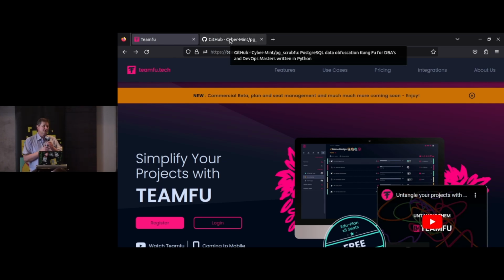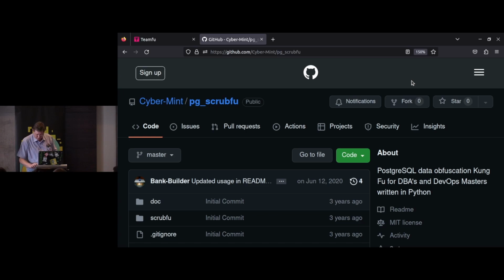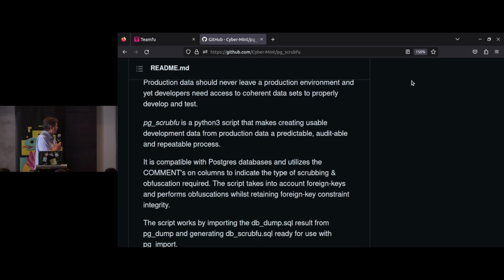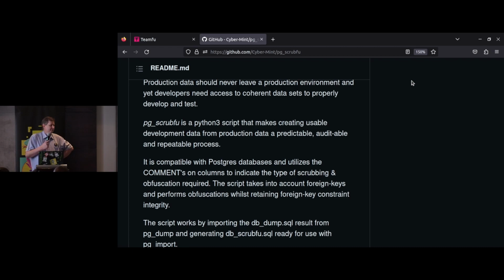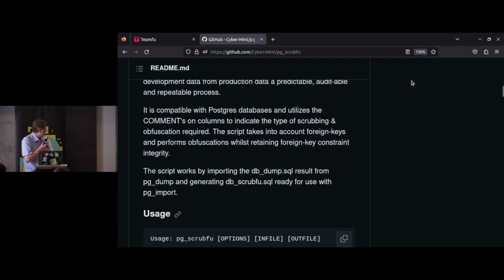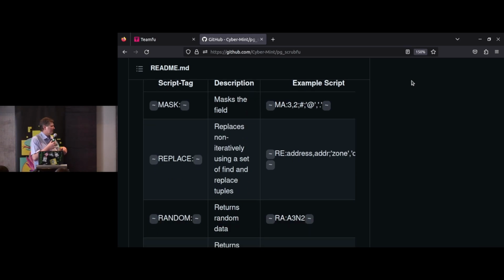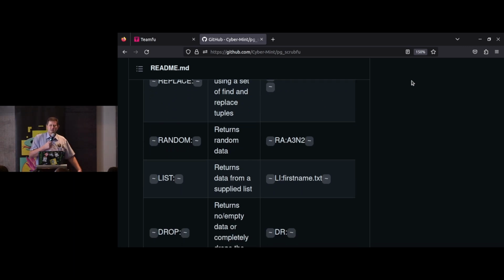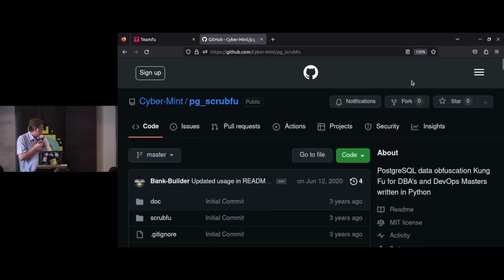Lightning Talk - kungfu for data scrubbing!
Speaker: Andrew Turpin

Lightning Talks

What, When & How?

Lightning talks are a space to give a short (strictly less than 5 minutes) talk to the whole conference. They're often funny, slightly strange, or informative -- and they're a great way to give a first talk at a conference.

We will have lightning talks this year, during the closing session on Friday before the official closing.

Due to technical limitations, we are only accepting talks to be delivered in person.